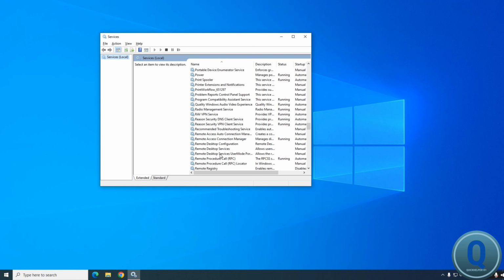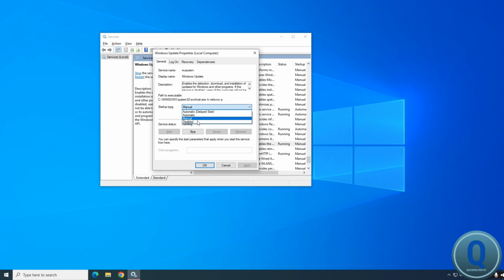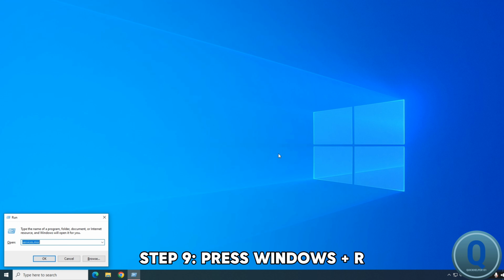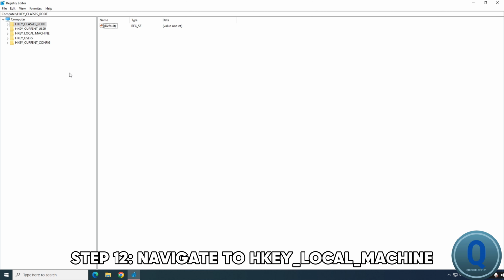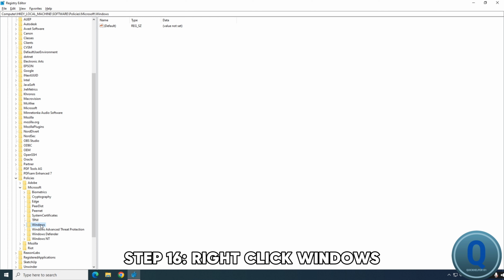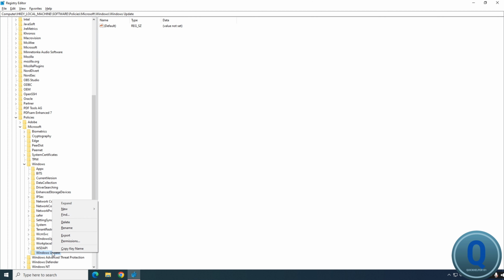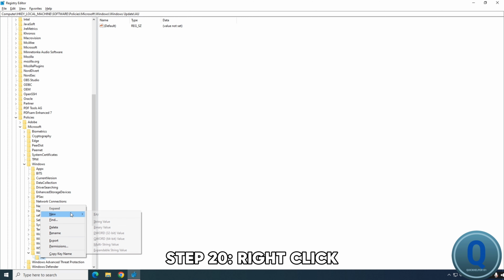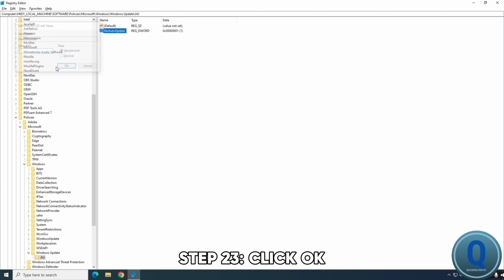How To Disable Windows Automatic Update On WIndows 10 Permanently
In This Video I Show You How To Disable Windows Automatic Update On WIndows 10 Permanently.

Timestamps:
0:00-0:07 Intro
0:07-1:17 Follow The Steps
1:17-1:35 Outro